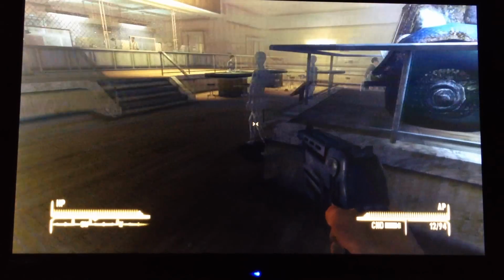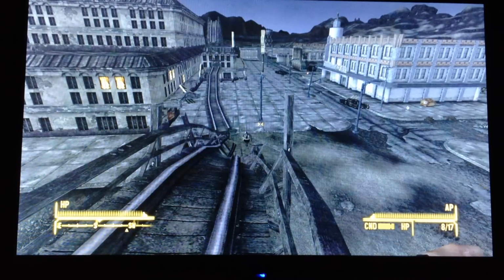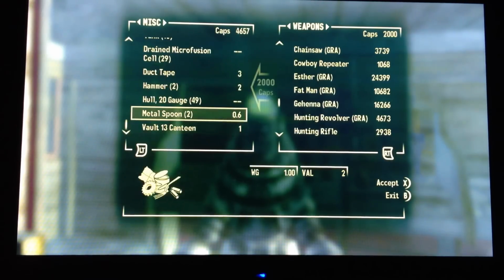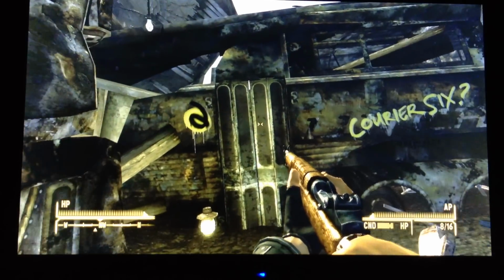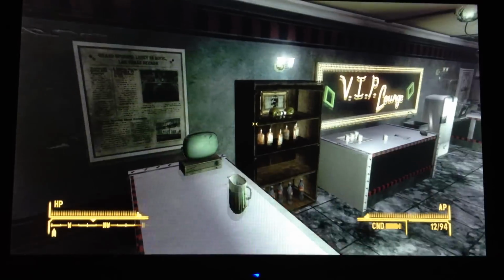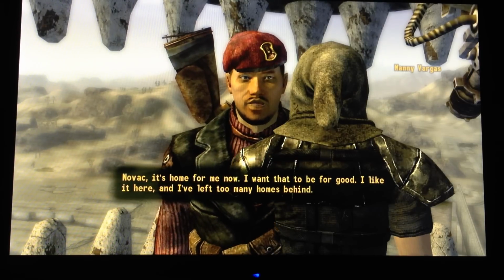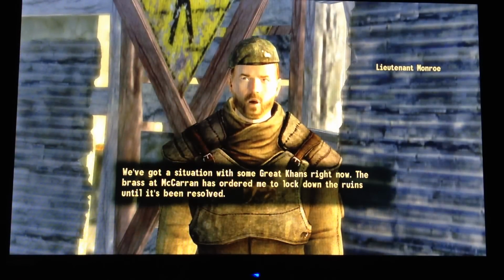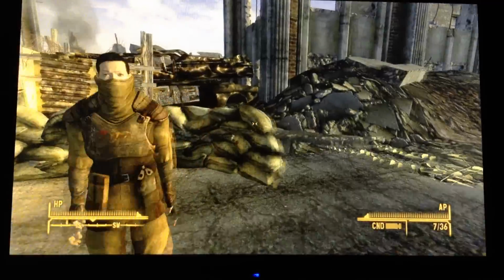Fallout New Vegas Ep. 4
Fallout New Vegas let's play/Time for a new follower and a new outfit.